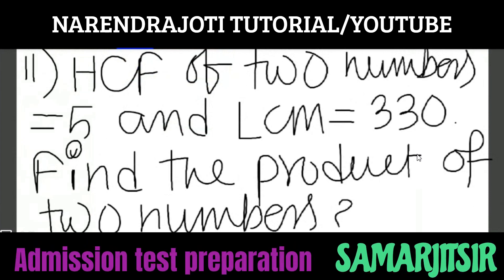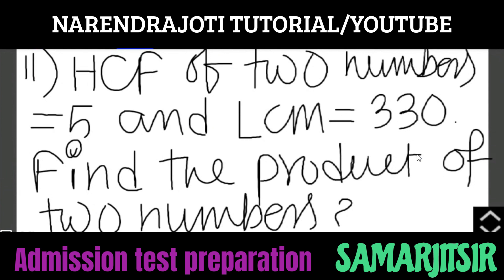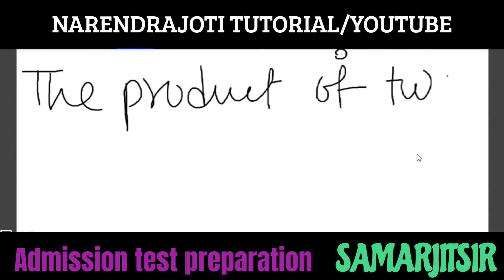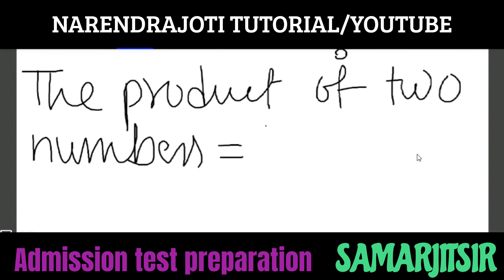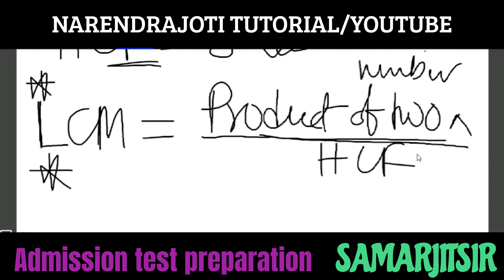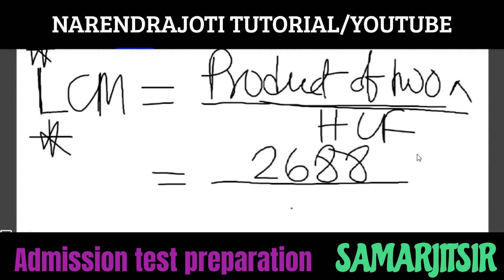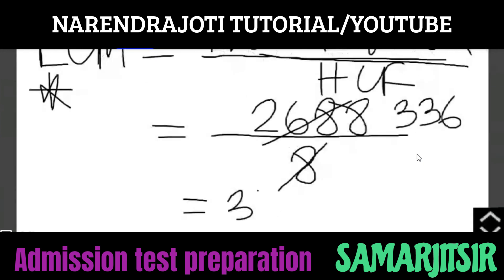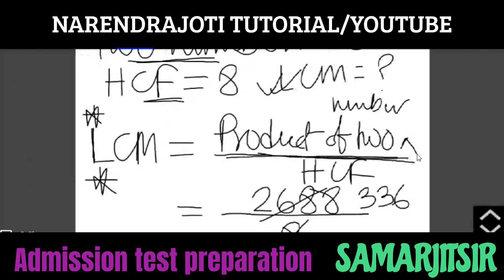Ramakrishna Mission Admission Test for Class v & vi | Model Questions | HCF & LCM | rkmvadmission